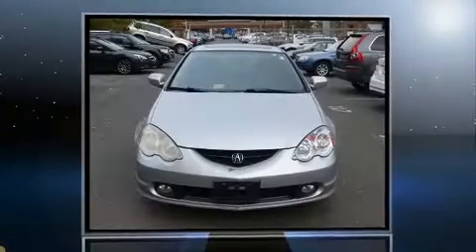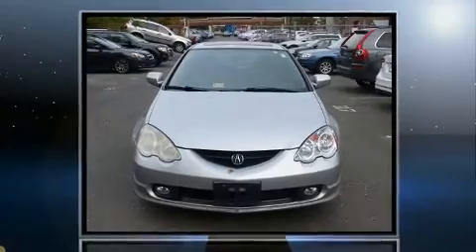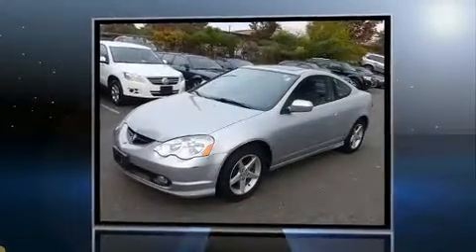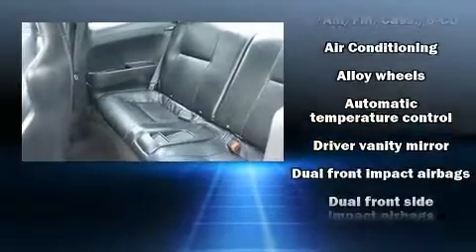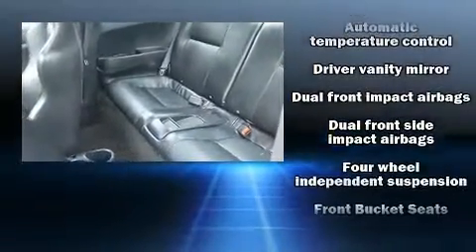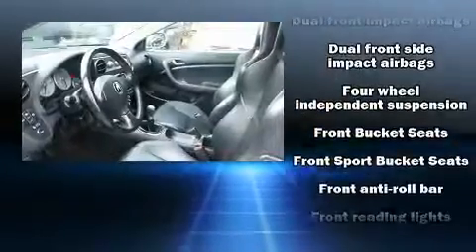2004 Acura RSX Type S in Alexandria, VA 22306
Don Beyer Volvo of Alexandria
7416 A, Richmond Hwy, Rt 1 S

Come test drive this 2004 Acura RSX. This 2 door, 4 passenger coupe still has less than 80,000 miles! Acura made sure to keep road-handling and sportiness at the top of it's priority list. It features a standard transmission, front-wheel drive, and a 2 liter 4 cylinder engine. Acura prioritized practicality, efficiency, and style by including: leather upholstery, a rear window wiper, 1-touch window functionality, front bucket seats, tilt steering wheel, power moon roof, and much more. Everything is where it ought to be, from the dashboard controls to the door locks and window controls. Premium sound drives 7 speakers, providing you and your passengers a sensational audio experience. Acura ensures the safety and security of its passengers with equipment such as: dual front impact airbags, front SIDE impact airbags, ignition disabling, and 4 wheel disc brakes with ABS. We pride ourselves on providing excellent customer service. Stop by our dealership or give us a call for more information.